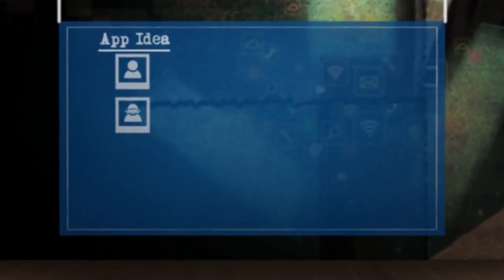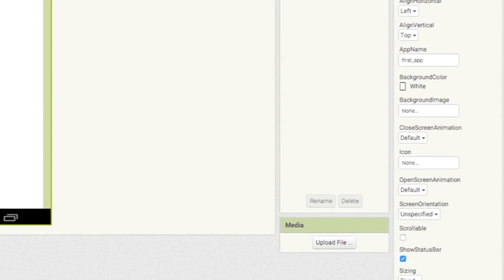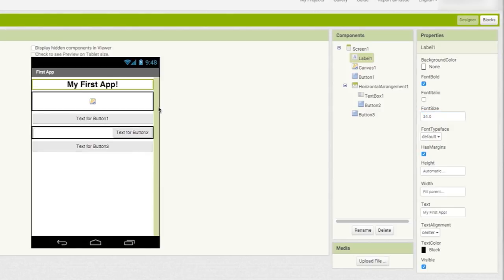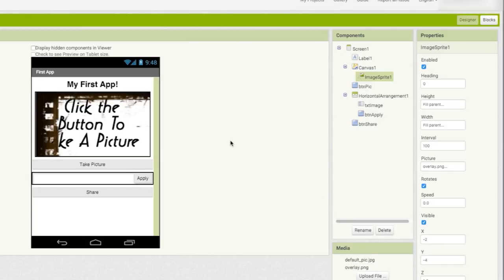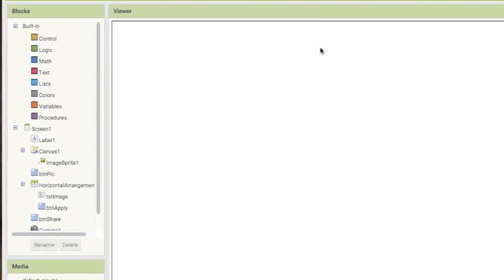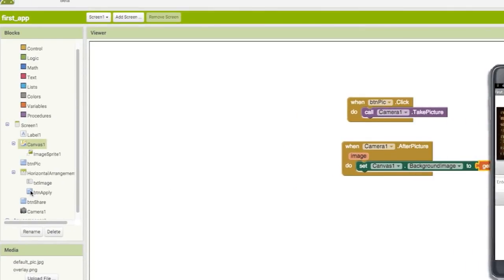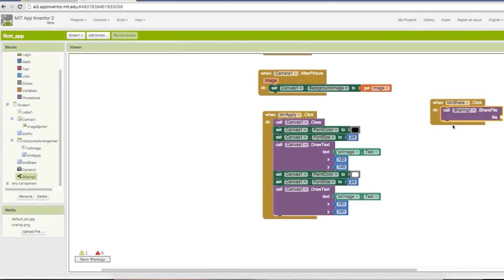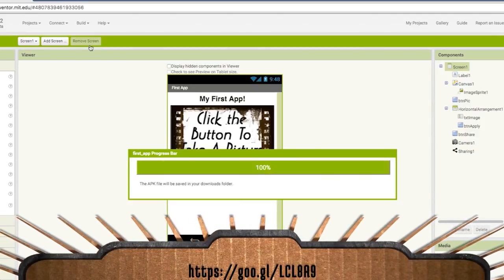Develop An Android App In seven Minutes! Full HD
here we show you how to develop an Android app in seven minutes